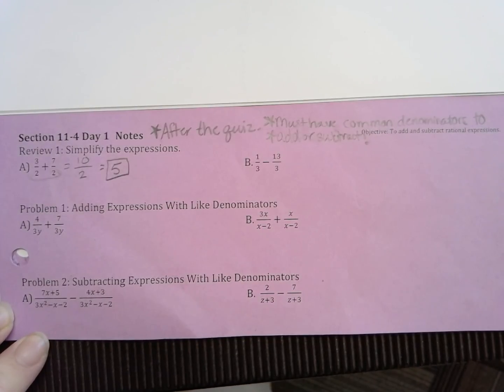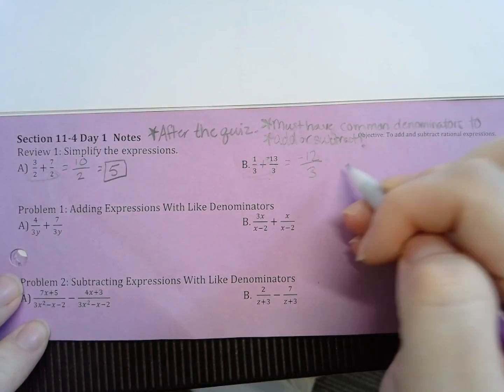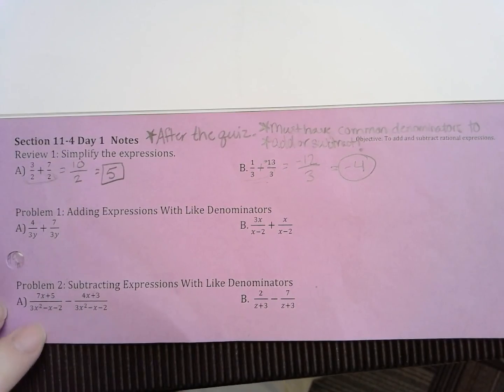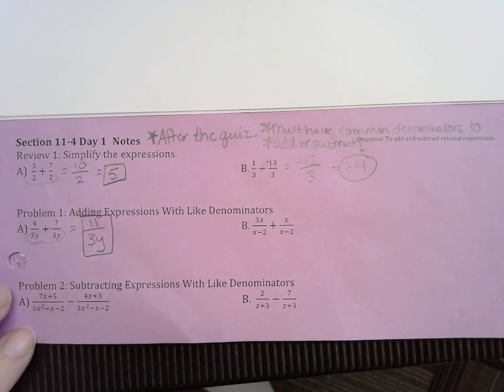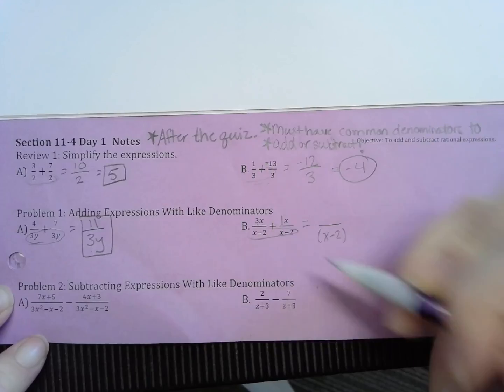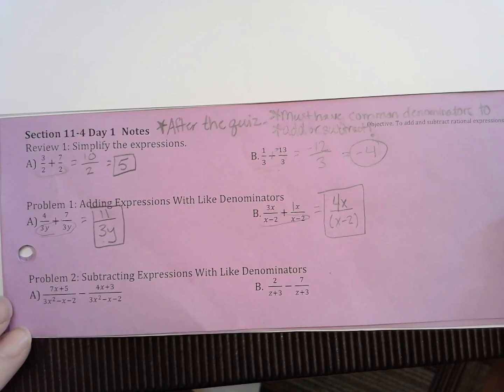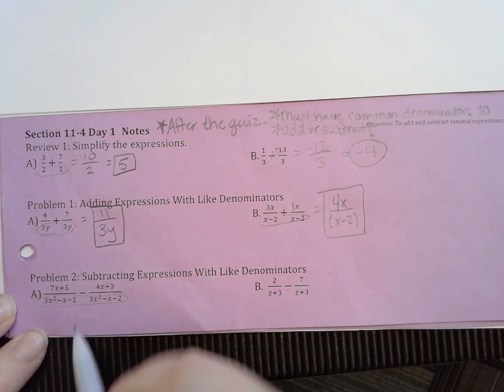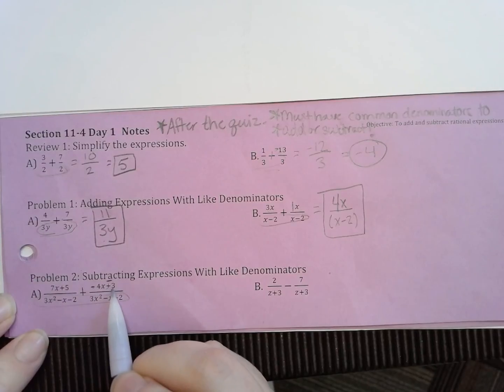11-4 Day 1 Notes